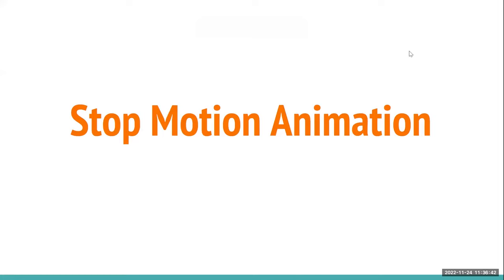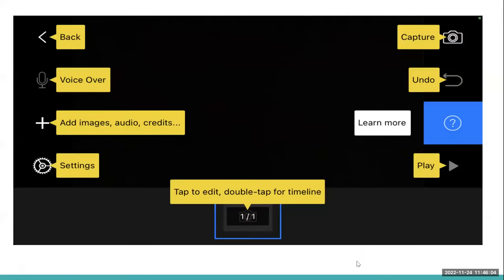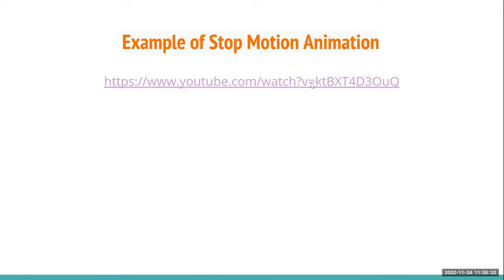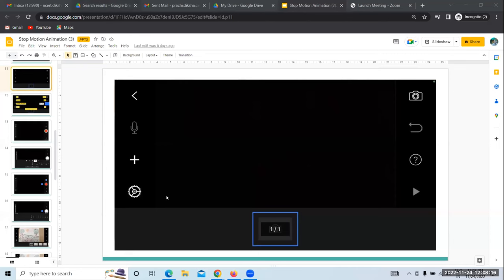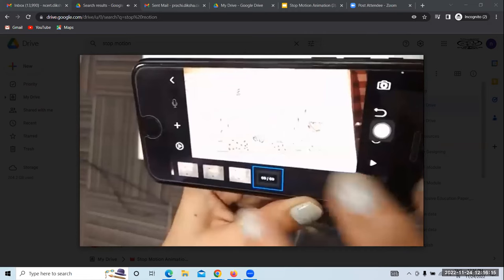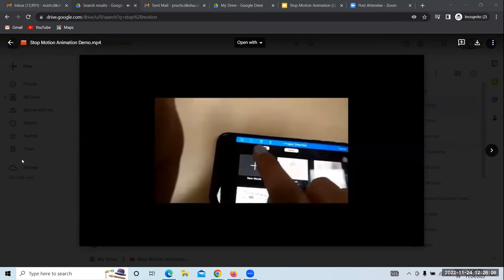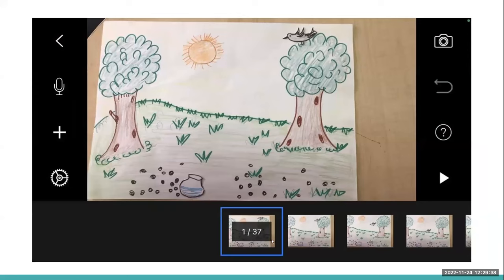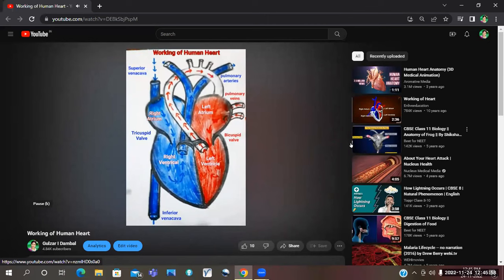Developing Animation resources Hands on - Stop Motion Animation